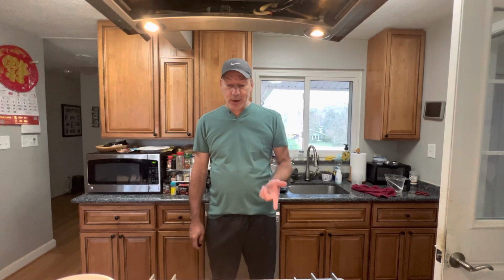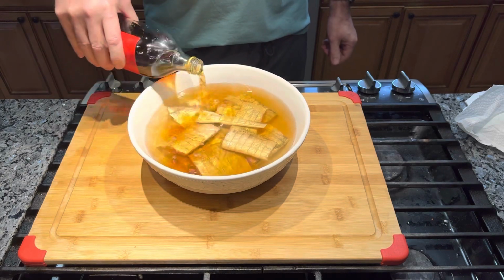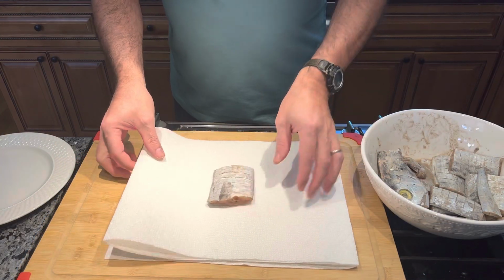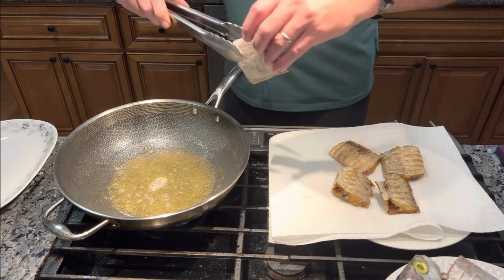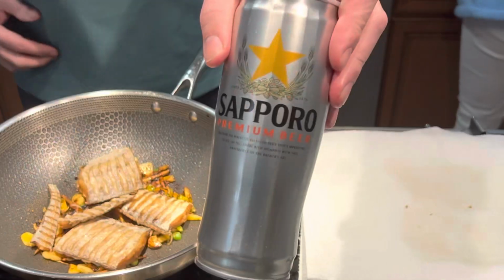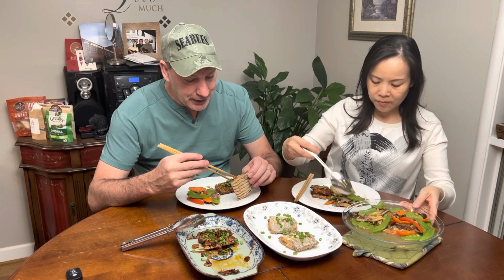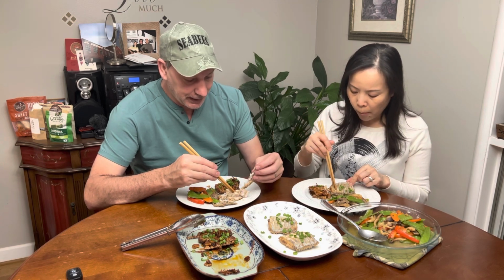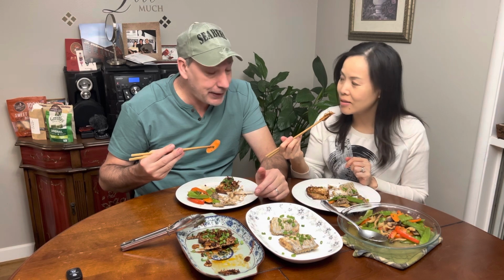Mouthwatering Beltfish Pan Fried and Braised.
Belt fish is a very delicious fish, it is also known as ribbon fish, and large head hairtail. I made it two different ways to see which on my wife preferred. The old standby pan frying or this new recipe braised beltfish. we liked the one with the beer flavor more.

Ingredients
1 large Beltfish/ribbonfish/large head hairtail
Bowl of Water
1 cup Shaoxing cooking wine
2 tsps. salt
1 tbsp. white pepper
1 tbsp. MSG (optional)
Oil to pan fry fish.

Braising Ingredients
3 green onions white parts
1 thumb size of ginger julienned.
6 cloves garlic sliced.
1 can of beer.
2 tbsps. oil for frying.

Directions
Have your fish monger or you cut fish into 3 in cubes, place in a bowl of water and add 1 cup Shaoxing cooking wine for two hours. Once soak is complete drain and rinse the fish. Place in a bowl and add the salt, white pepper, and MSG.(optional) marinade in the fridge for 2 hours.
After 2 hours dry the fish completely inside and out. Heat the oil over medium high heat to 350 degrees, place the fish in and fry for 3 minutes, turn fish over and fry this side for 2 minutes. Drain on paper towel.
To braise the fish, use a clean pan and add 2 tbsps. of oil, add white part of green onion, garlic, and ginger. Cook until fragrant, add half the fish or you can do it all this way, add about half a can of beer. Cover on cook over medium low heat for 7 minutes. Watch liquid level if needed add some beer. After 7 minutes if the sauce has not thickened, uncover and cook on high until it thickens. Plate and sprinkle green onions over the top. Enjoy!